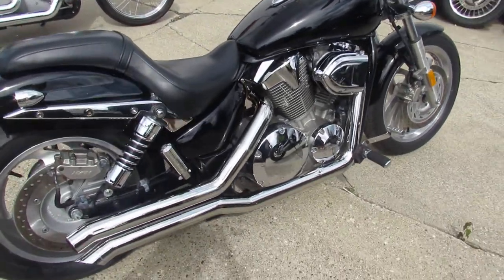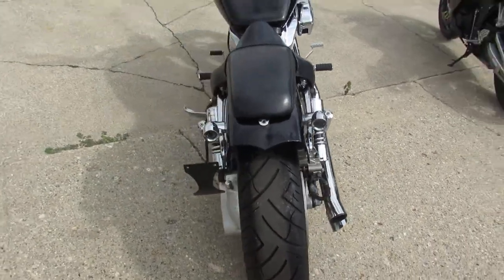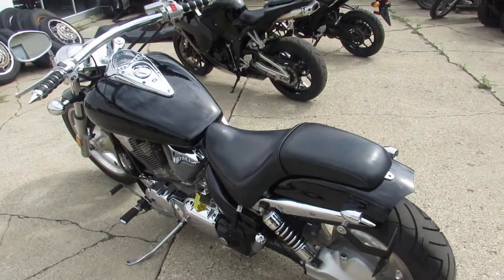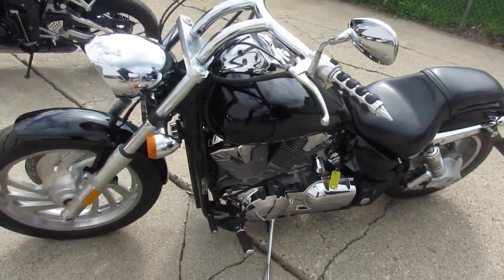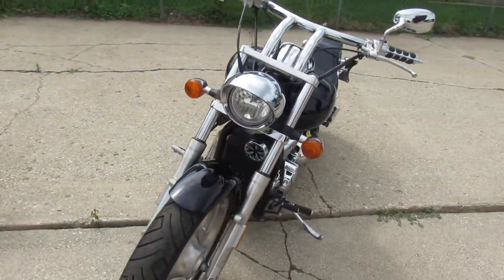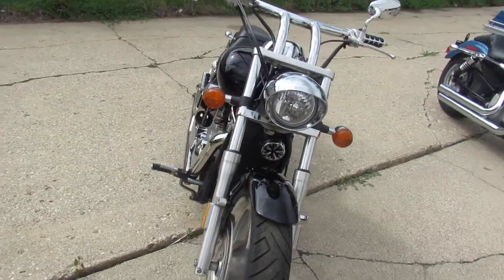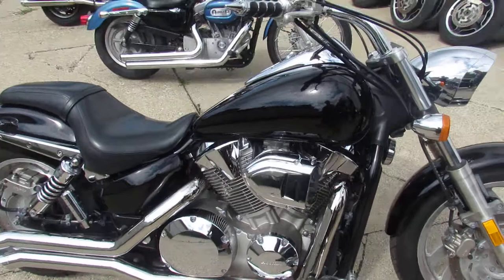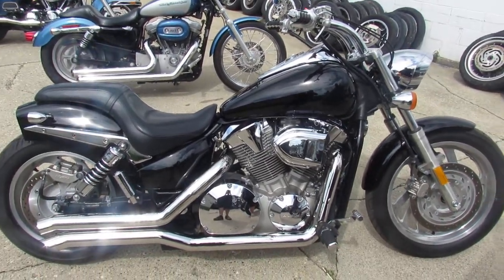04 HONDA VTX1300C4 U5779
FOR SALE IS A 2004 HONDA VTX 1300 WITH A BUB EXHAUST AND ONLY 16,415 MILES! THAT'S RIGHT, ONLY 16,415 MILES! JUST SERVICED AT A FACTORY AUTHORIZED HONDA DEALERSHIP AND READY FOR THE ROAD!